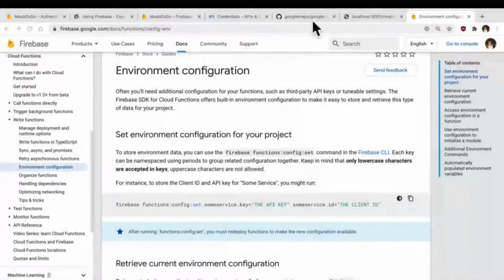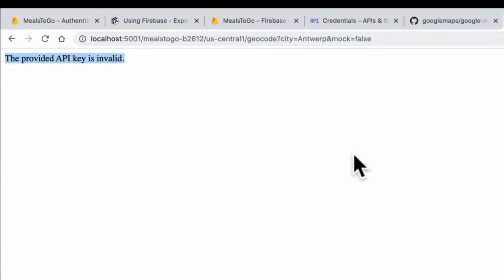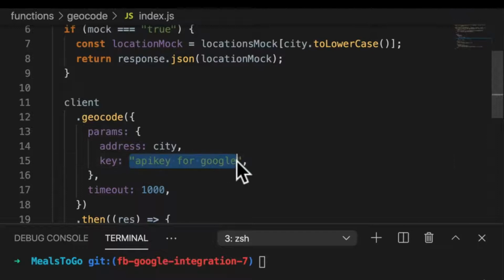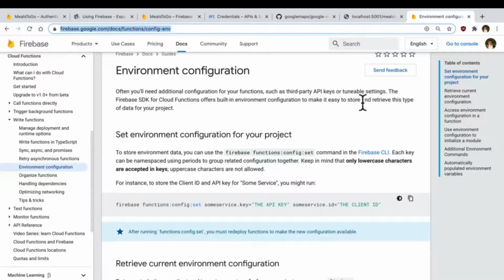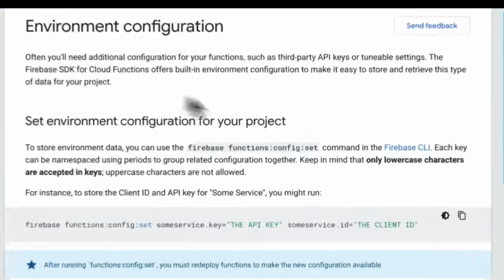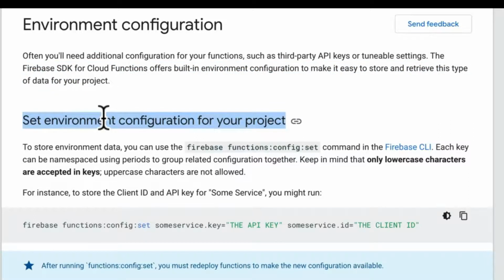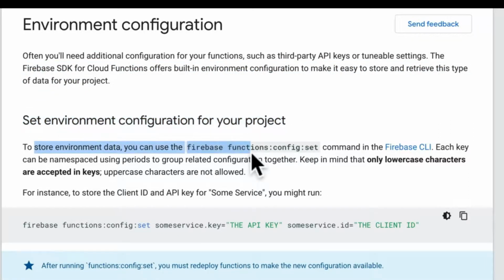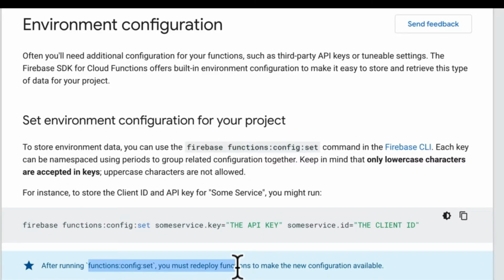React Native | Firebase Environment | Part 9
Create native apps for Android and iOS using React